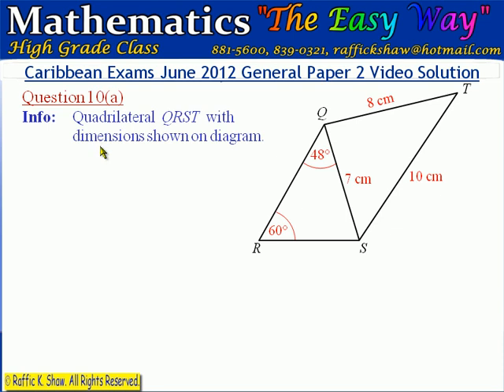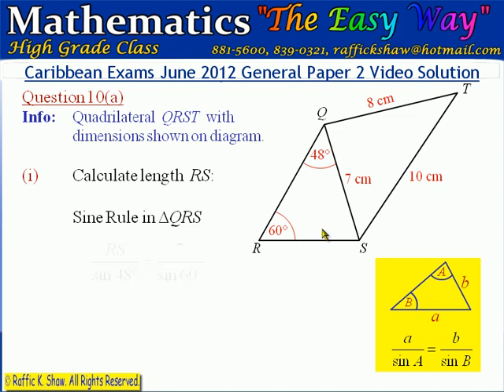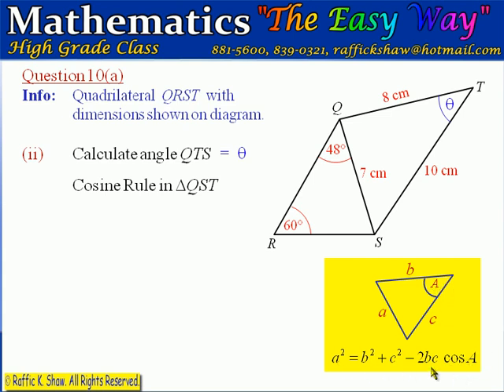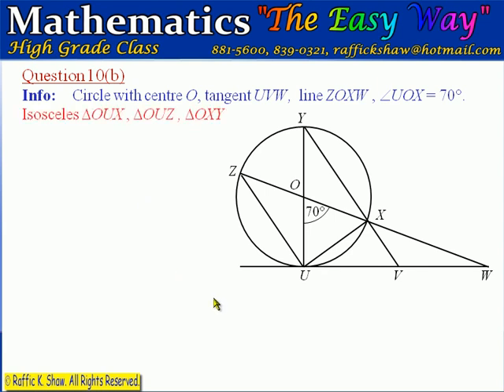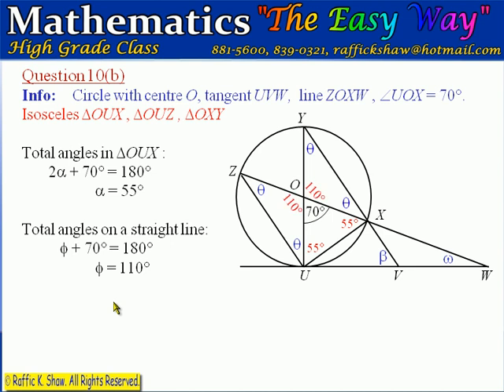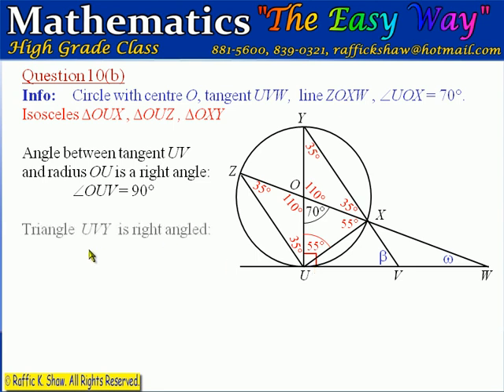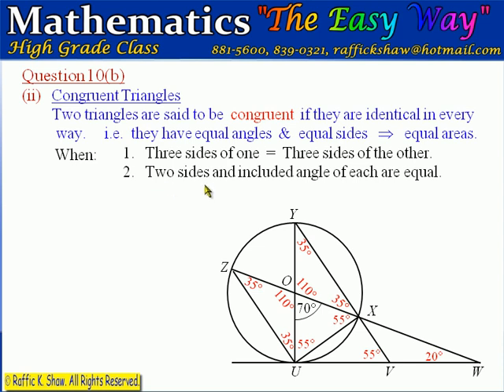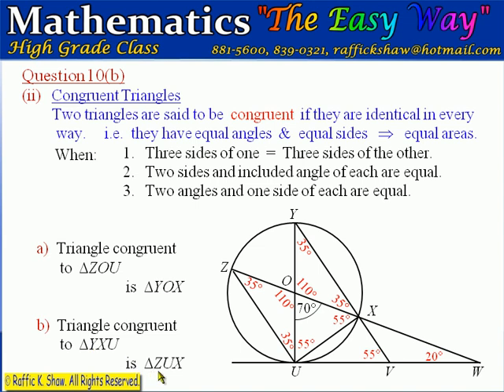Ques 10 Maths The Easy Way General June 2012